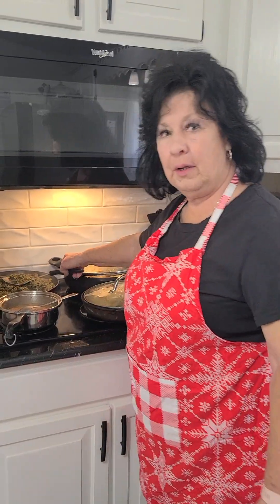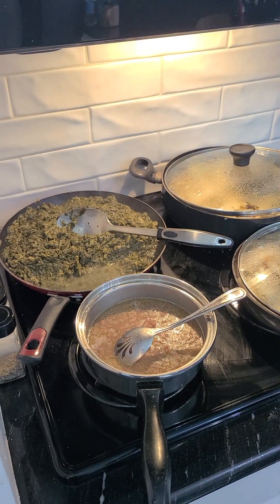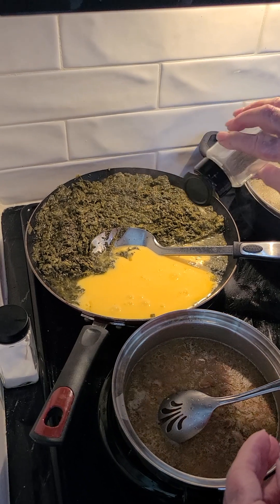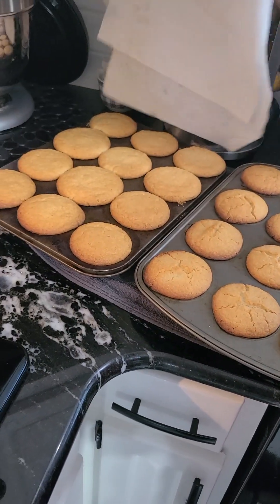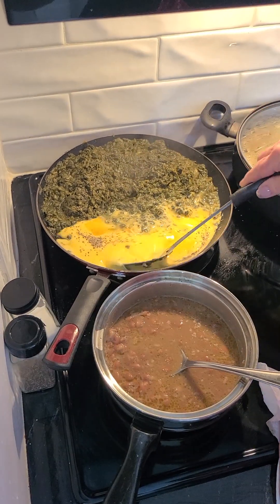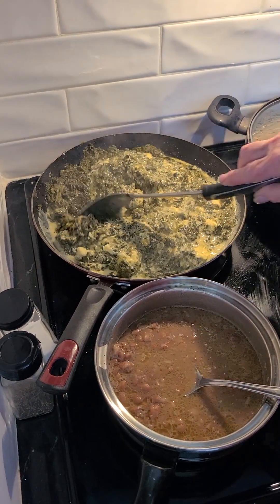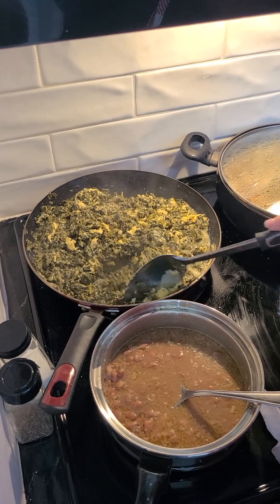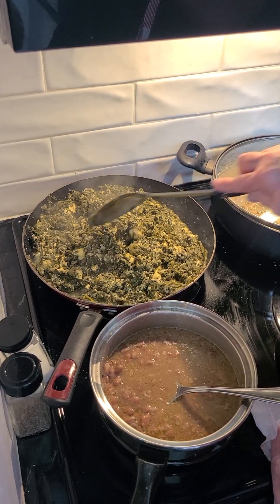Poke Salad New Year Meal